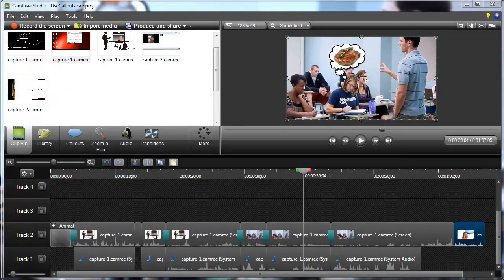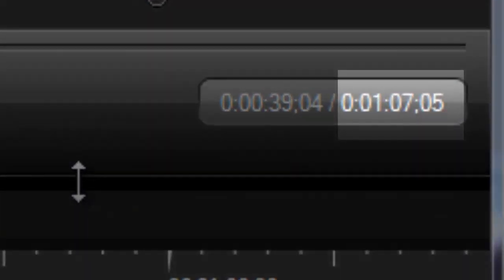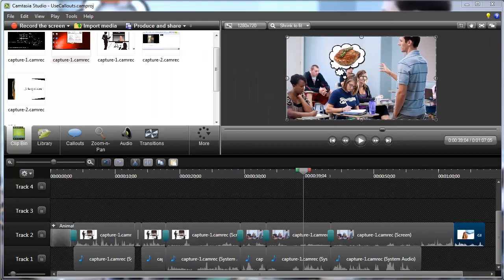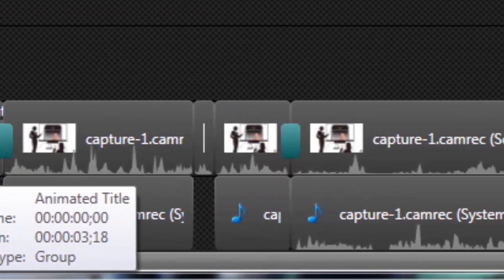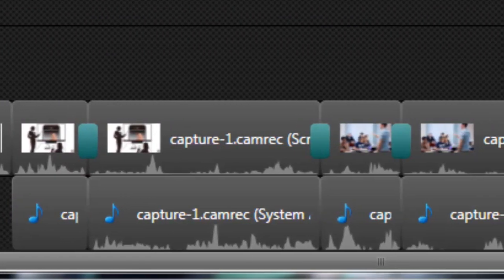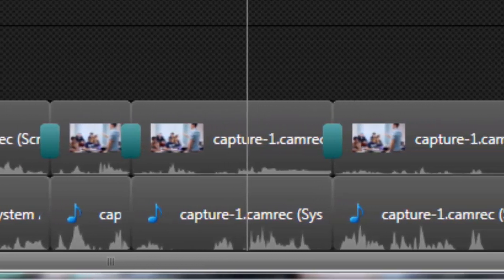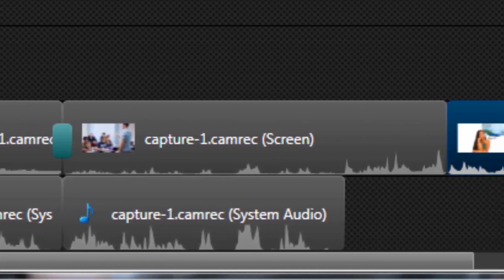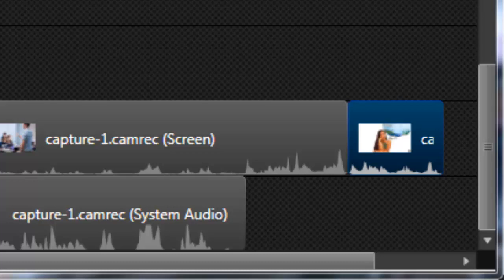Screencast Tip - Cut & Trim